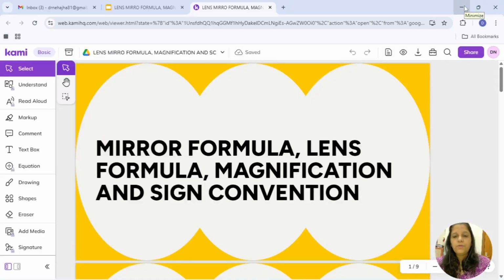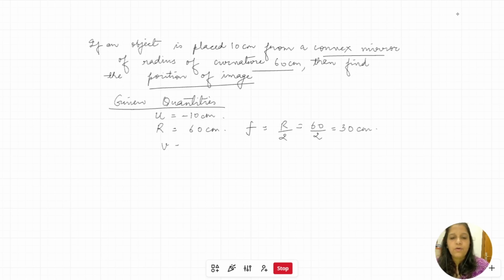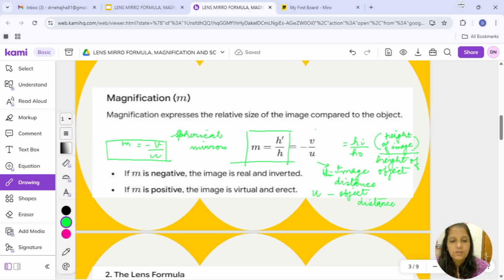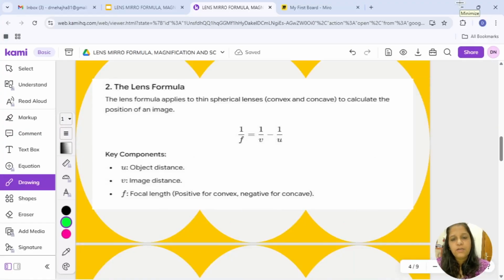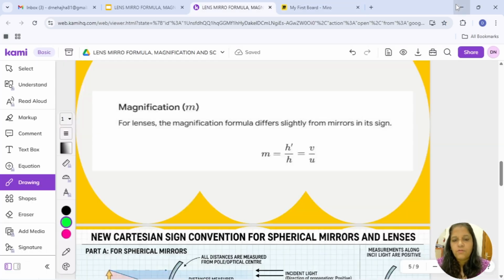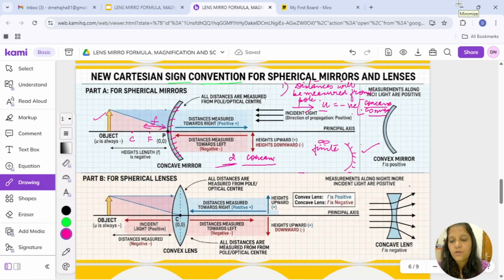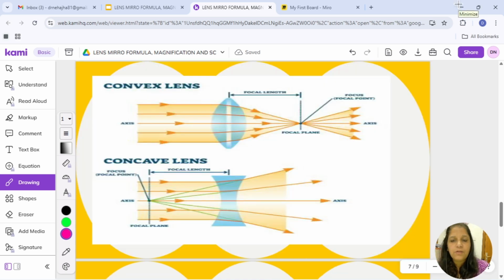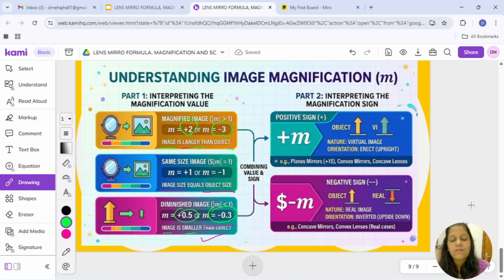Mastering Light: Mirror & Lens Formulas, Magnification, and Sign Convention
Struggling with Physics numericals? In this session, we simplify the most important concepts of the "Light" chapter. We cover:

​The Mirror Formula vs. Lens Formula (Spot the difference!).

​How to calculate Magnification (m) for both mirrors and lenses.

​The "New Cartesian Sign Convention" – the secret to never getting a +/- sign wrong again.

​Tips for identifying Real vs. Virtual and Erect vs. Inverted images.

​Perfect for quick revision and exam preparation. Let's make Optics your strongest topic!